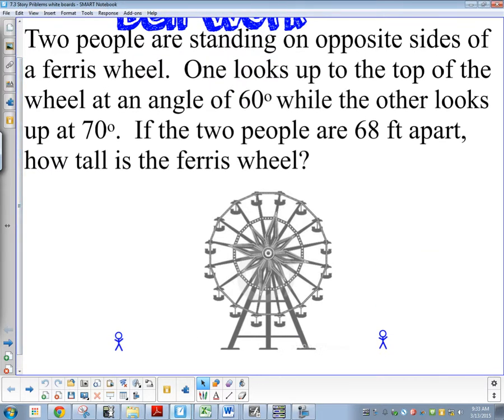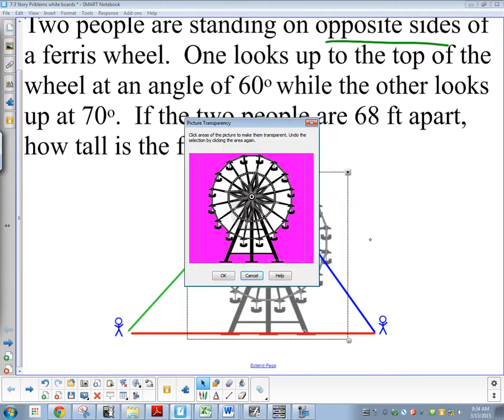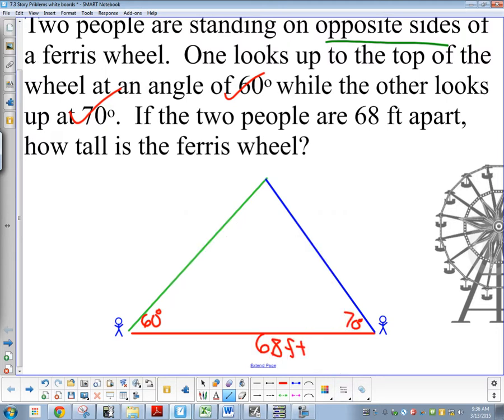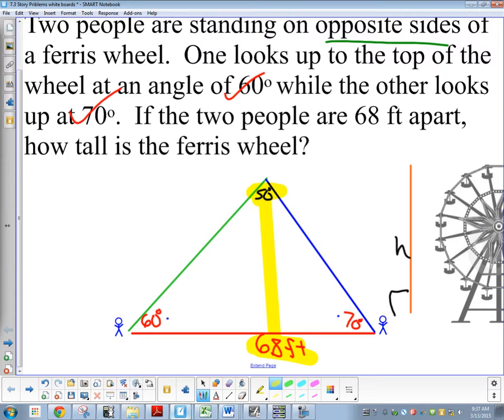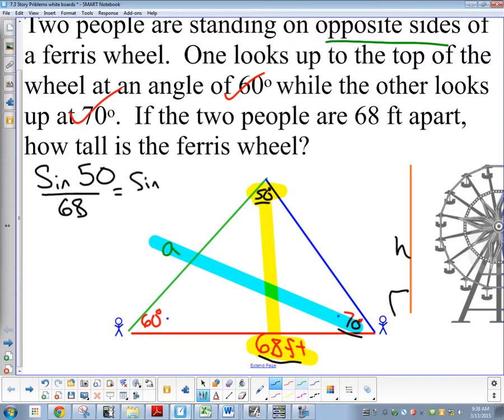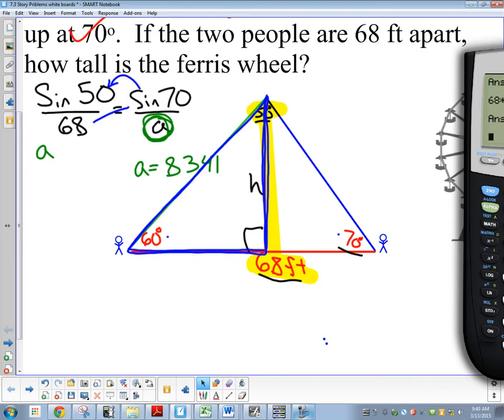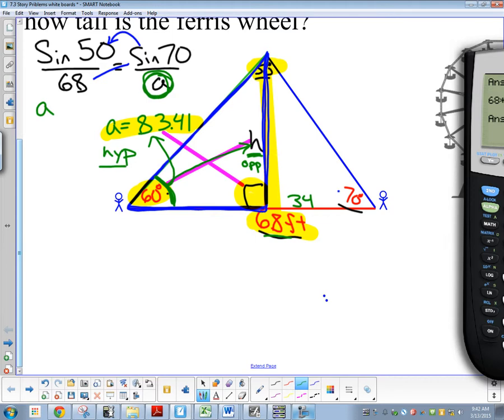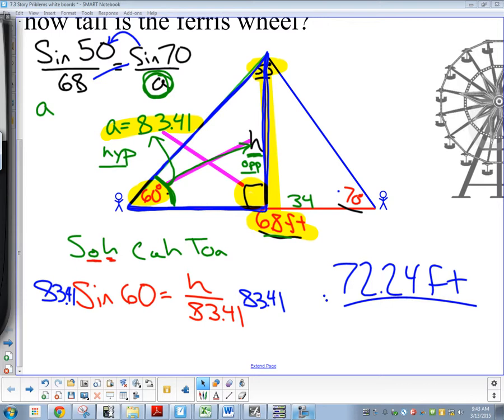Two Triangle Story Problem